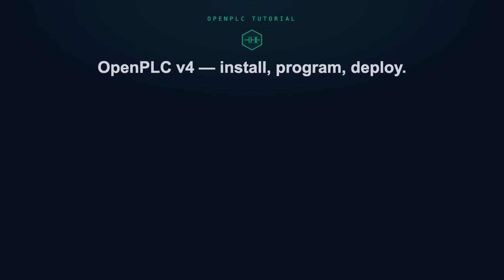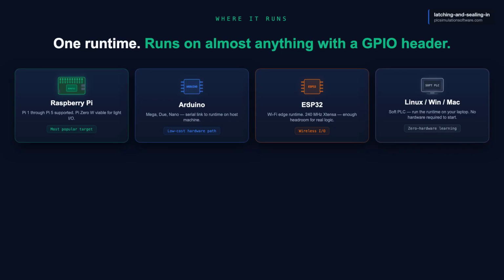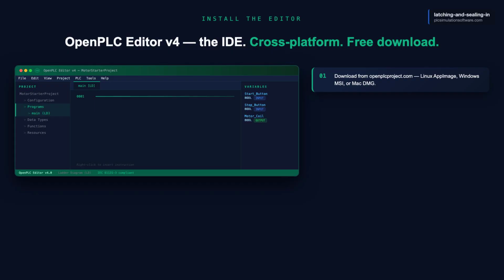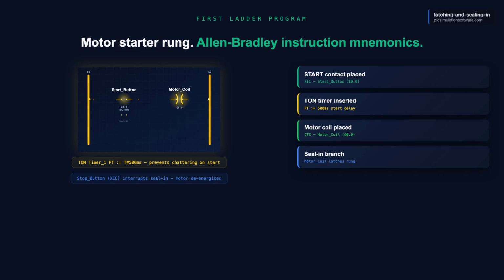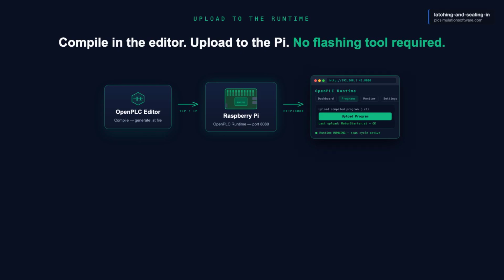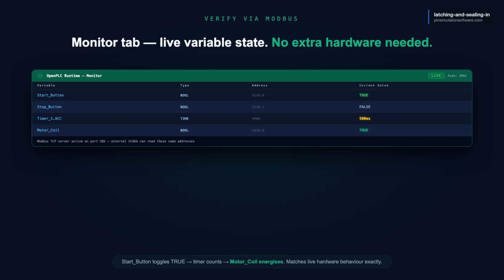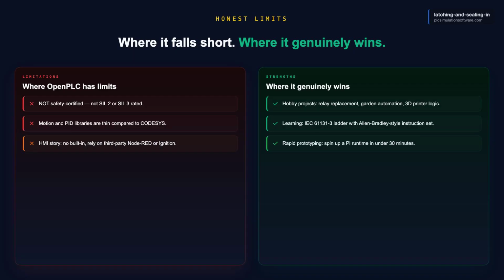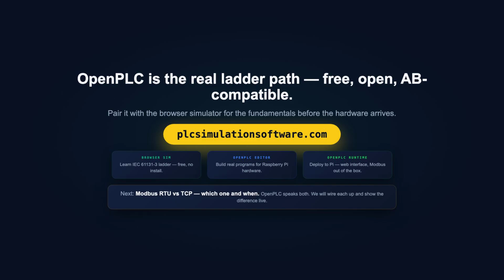OpenPLC Tutorial — Free Allen-Bradley-Style Path In V4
OpenPLC tutorial: the full free path from install to a program on a Raspberry Pi, and where it honestly stops.
▶ Practise the same ladder logic in your browser first (free, no install)

An openplc tutorial covering the full path from install to running first program on real hardware. OpenPLC is the open-source PLC runtime and editor maintained by Thiago Alves at openplcproject.com. It implements the IEC 61131-3 standard and runs on Raspberry Pi and other Linux, Windows and Mac systems; check the OpenPLC project for the boards the current version supports. For self-funded learners, students, and people building hobby control systems, the openplc tutorial path is one of the cheapest legitimate ways to get from zero to a working ladder program on real hardware.

This openplc tutorial walks through: what OpenPLC actually is and is not; where the runtime can be installed (the full hardware list); installing the OpenPLC Editor v4 on Mac/Linux/Windows; writing a first ladder program with timer and seal-in latch; uploading the compiled program to an OpenPLC runtime instance running on a Raspberry Pi; verifying execution via the web-based Modbus master. Every step shown without skipping the parts that usually trip up first-time users.

OpenPLC's strength is that it is genuinely free and open source under the GPL, runs on hardware costing fifty dollars or less, and follows the same IEC 61131-3 ladder logic standard used by Allen Bradley, Siemens, and every other major vendor. The contacts and coils on an OpenPLC rung look identical to what you would write in Studio 5000 or TIA Portal. The vendor differences covered in earlier videos — XIC vs LD vs normally-open — also apply to OpenPLC's symbol set.

OpenPLC's limits are honest. The runtime is not certified for safety-rated applications. It does not have built-in motion or PID auto-tuning libraries comparable to a commercial vendor. The HMI integration story is weaker than commercial alternatives. For learning, hobby projects, and small machine control, none of those limits matter. For production safety-critical builds, they do.

The OpenPLC path pairs cleanly with the simulator at plcsimulationsoftware.com. Practice ladder rungs in the browser to build muscle memory, then move to OpenPLC when you want to run the same logic on real hardware. The two skills compound. The browser simulator removes the install friction. OpenPLC adds the hardware experience without spending vendor money.

Who this is for: Mac and Linux users locked out of vendor IDEs; students building hobby control projects; engineering students who want hardware experience without spending a hundred dollars on LogixPro; controls technicians evaluating open-source for internal training; anyone searching for a real walkthrough that does not skip the install step.

Free plan: permanent, no card needed. Pro adds the full library of graded labs, every vendor dialect, and the robot and HMI paths.

Chapters (timed from the video's own scene boundaries)
0:00 What OpenPLC is (and is not)
0:33 Where it runs — Raspberry Pi and other boards
1:11 Install the OpenPLC Editor v4
1:52 First ladder program — timer + seal-in
2:36 Upload to a Raspberry Pi OpenPLC runtime
3:19 Verify via the web-based Modbus master
4:01 Where OpenPLC has honest limits
4:44 Pair with the browser simulator + next video